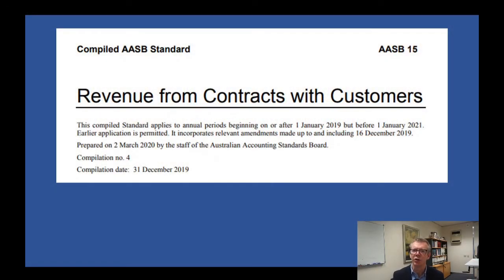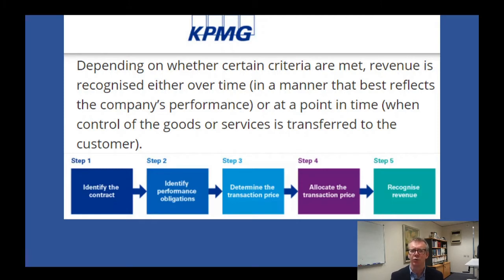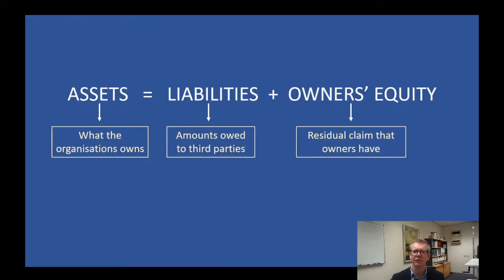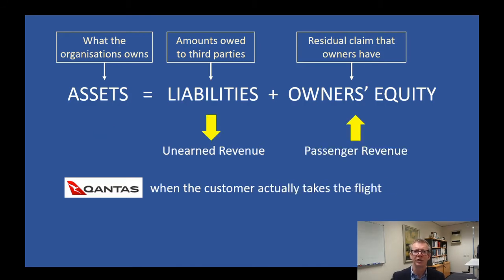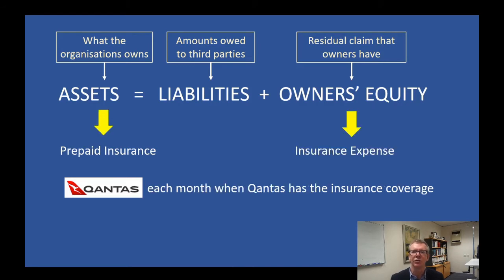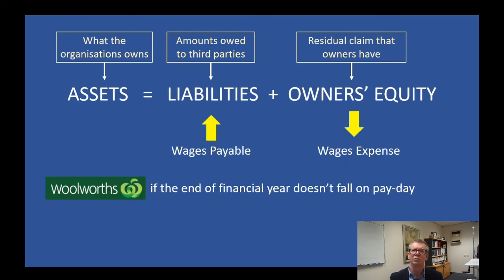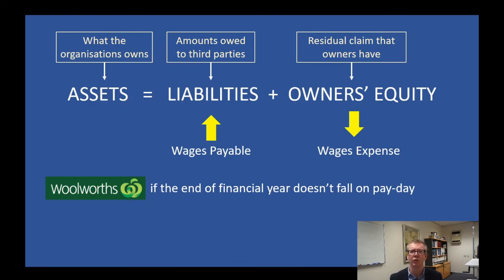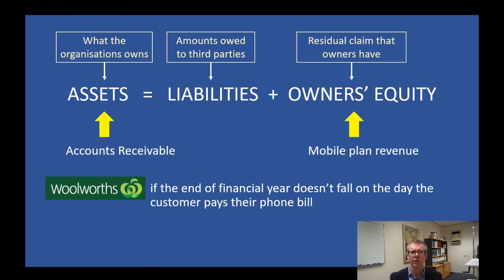Transaction analysis using accrual accounting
Unit 3 of Accounting and Financial Management course